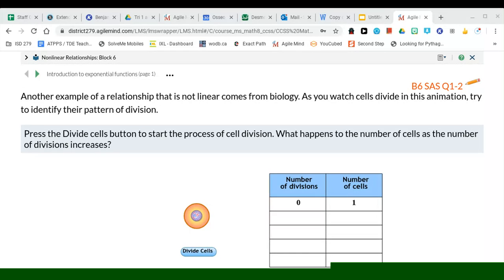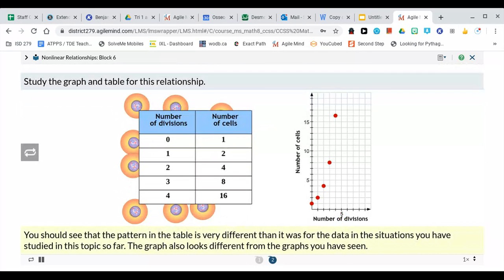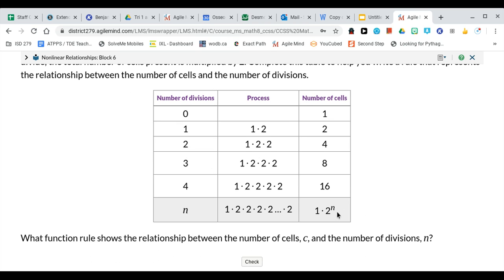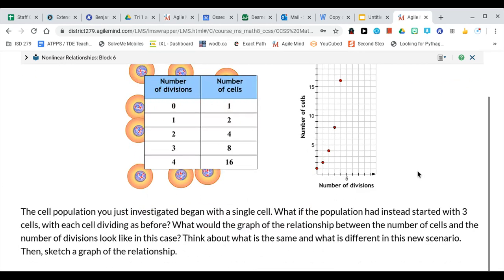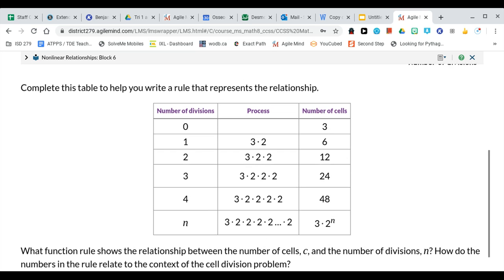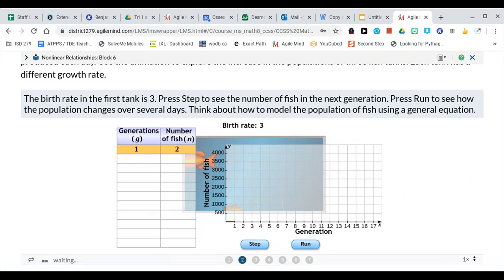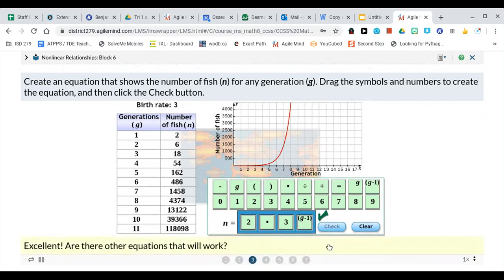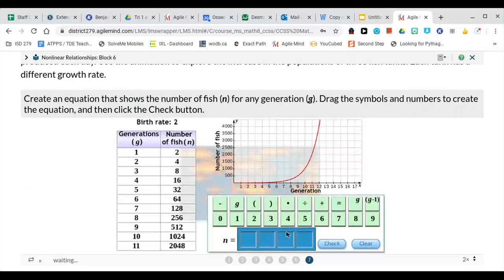NL Relationships: Block 6